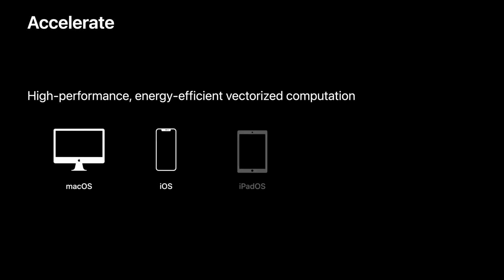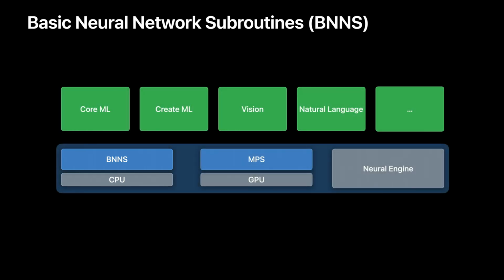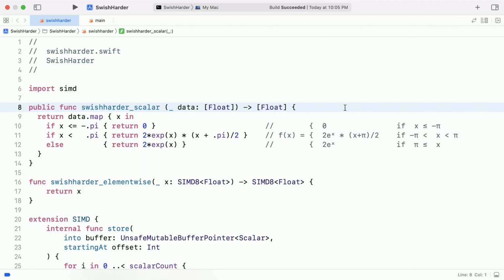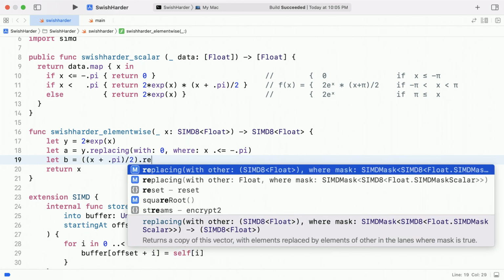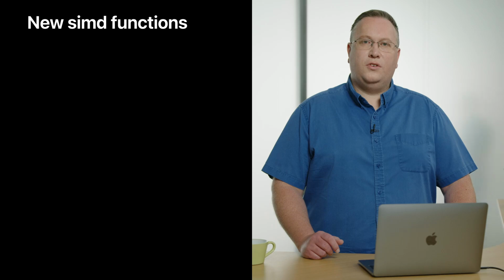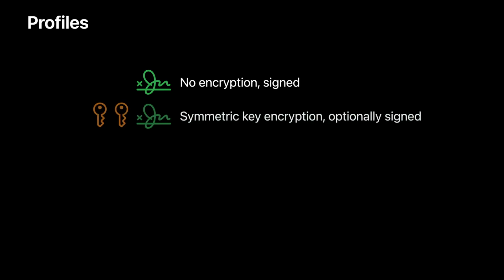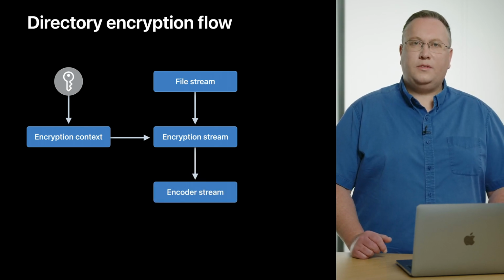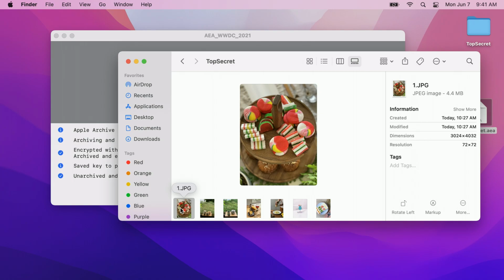WWDC21: Use Accelerate to improve performance and incorporate encrypted archives | Apple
The Accelerate framework helps you make large-scale mathematical computations and image calculations that are optimized for high-performance, low-energy consumption. Explore the latest updates to Accelerate and its Basic Neural Network Subroutines library, including additional layers, activation functions, and improved optimizer support. Check out improvements to simd.h that include better support for C++ templates. Discover support for Apple Encrypted Archive, an extension to Apple Archive that combines compression with powerful encryption and a digital signature. And learn how you can keep data your safe and secure without compromising on performance.